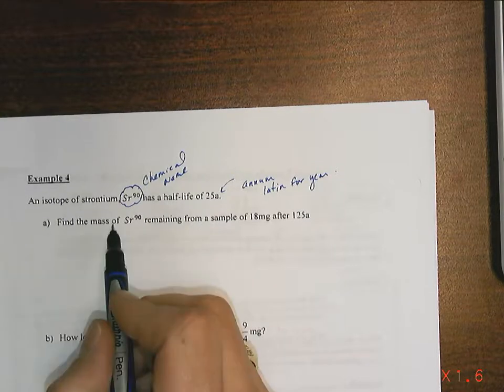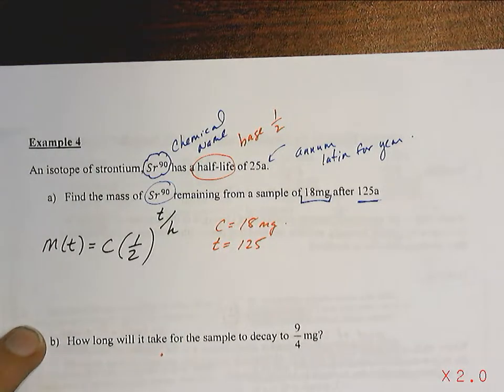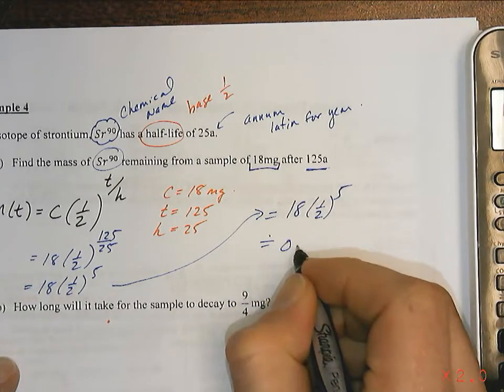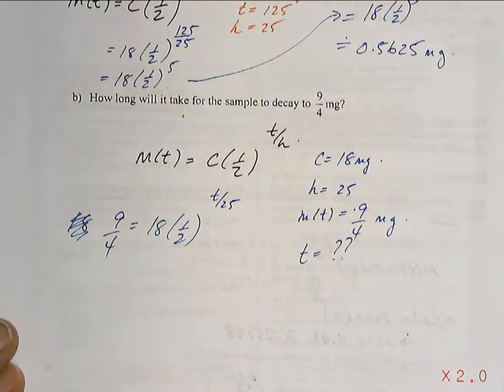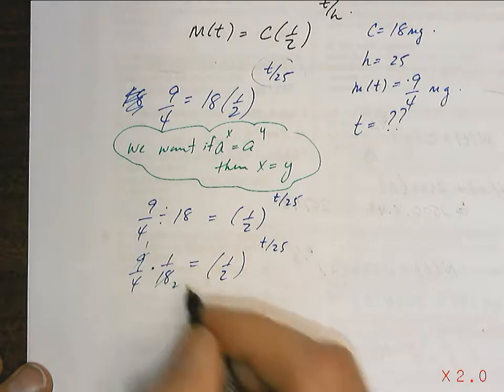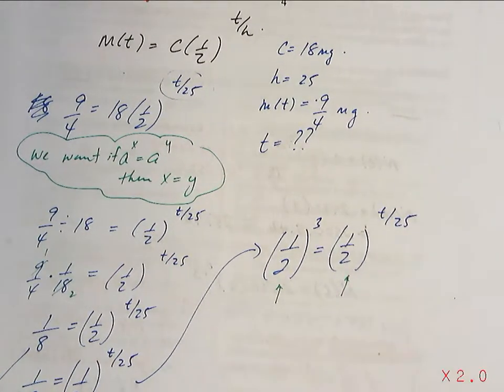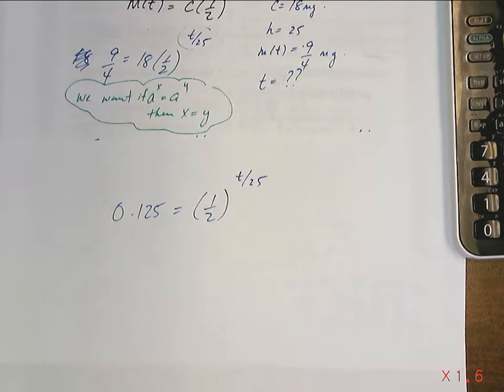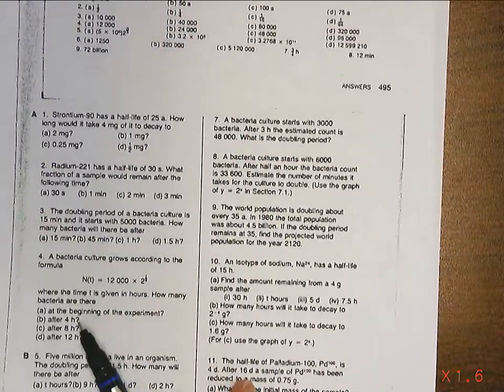Exponential Growth and Decay workbook page 132